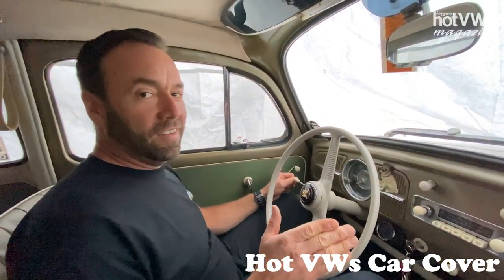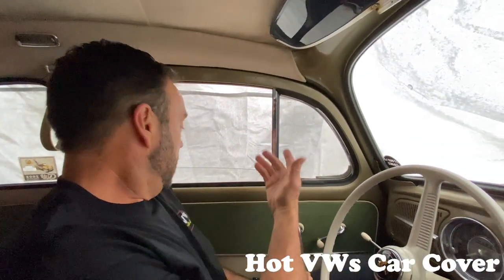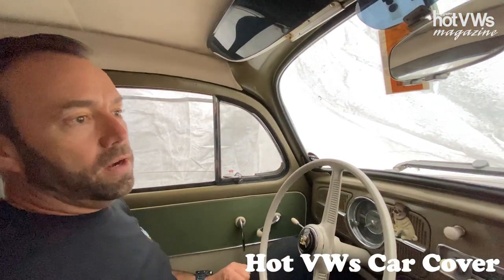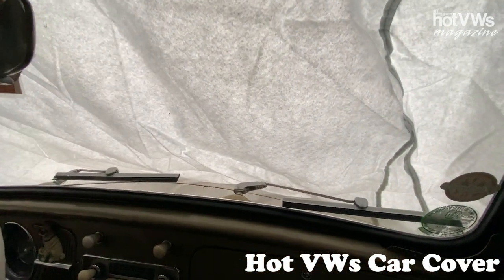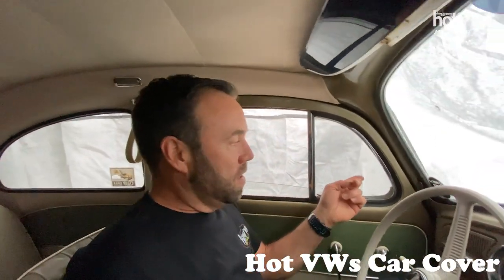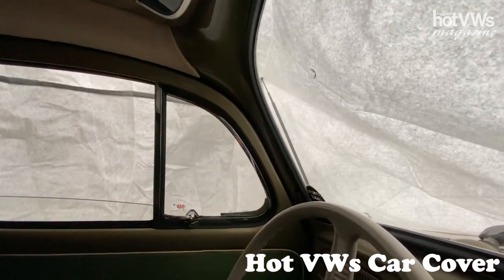Hot VWs Magazine: Car Cover!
We show you how it works in the RAIN from inside the car!!

Hot VWs Car Covers are great outdoor covers. UV-reflective-silver material (Coated 300D Polyester with 100gsm fleece fabric) protects your vehicle from sun damage, keeps your vehicle cooler. Protects your vehicle's sensitive clear coat finish from the damaging effects of acid rain. The cover does not come with holes in it for your antenna by default because most customers prefer to not have any holes. If your antenna cannot be removed or retracted when using the cover, we include a free antenna patch kit with each car cover that will create a reinforced hole where the antenna can easily slip through.